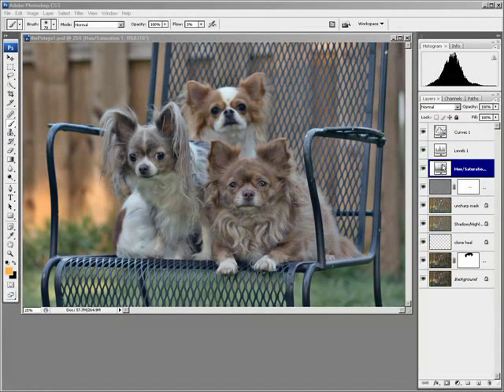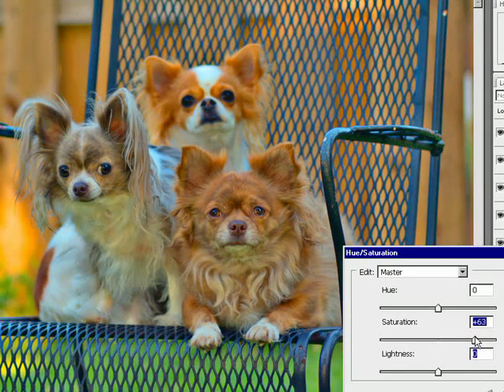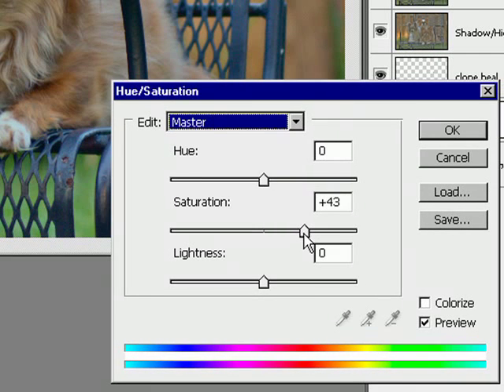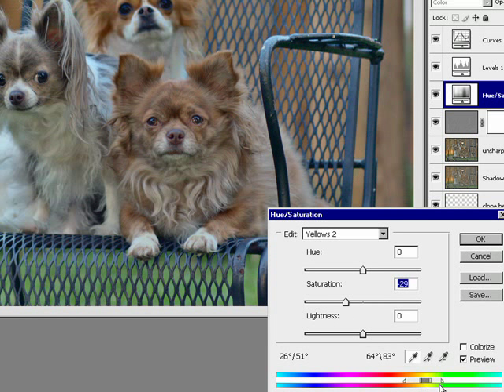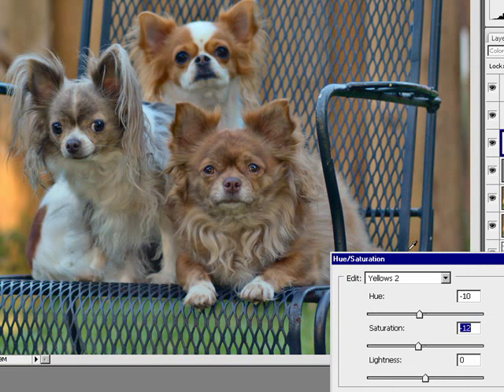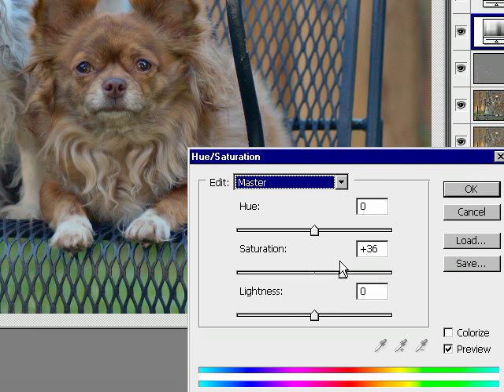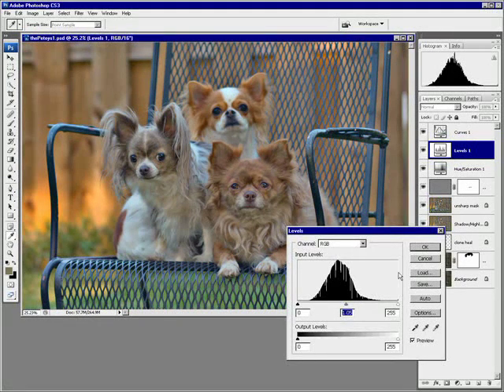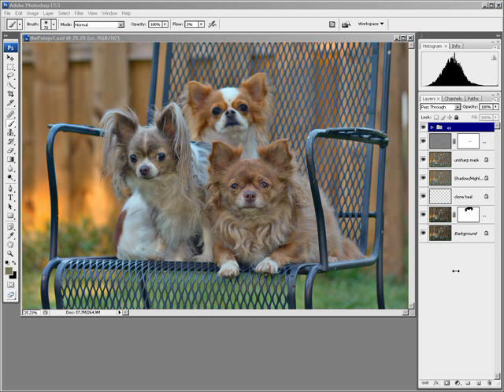(12 of 17) Photoshop CS3 Workflow for Photographers